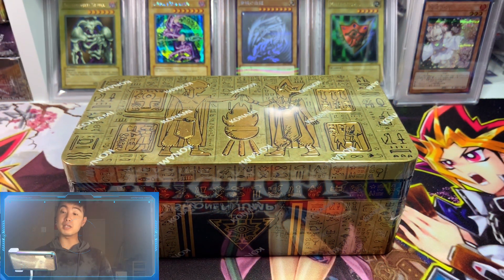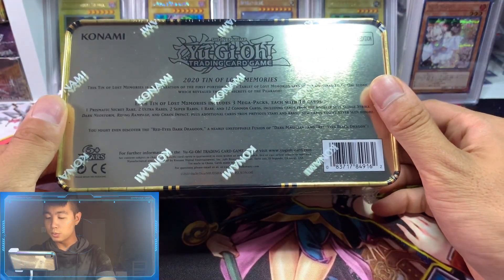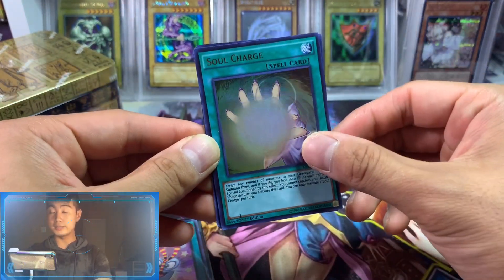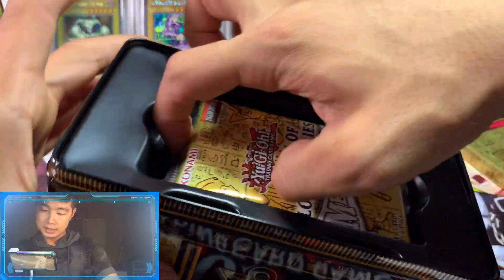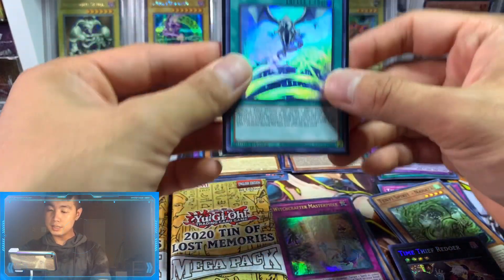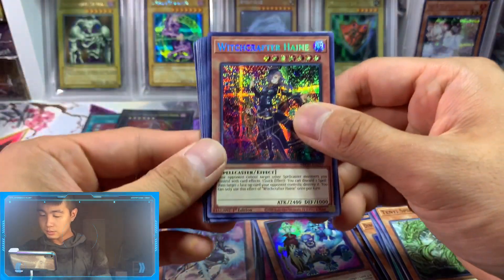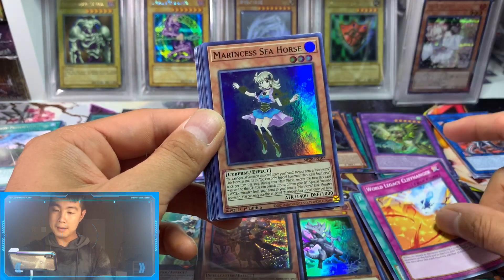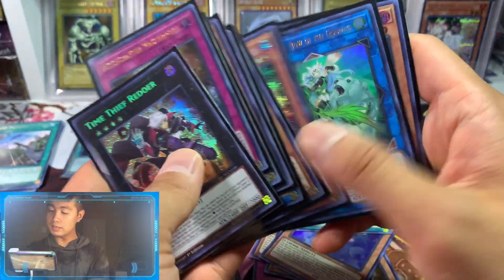Yu-Gi-Oh! 2020 Tin of Lost Memories Opening | Amazing Reprints | Phantazmay, Apollousa + More!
The 2020 Tin Mega-Pack mega-set is made up of the most popular cards released in 2019, including cards from Savage Strike, Dark Neostorm, Rising Rampage, Chaos Impact, and more!

Each Tin's total haul will be:
3 Prismatic Secret Rares
6 Ultra Rares
6 Super Rares
3 Rares
36 Commons

🔎Go to YGOrganization.com for more Yu-Gi-Oh! news and updates. to get caught up!

As always thank you everyone for all your love and support, until next time ❤️